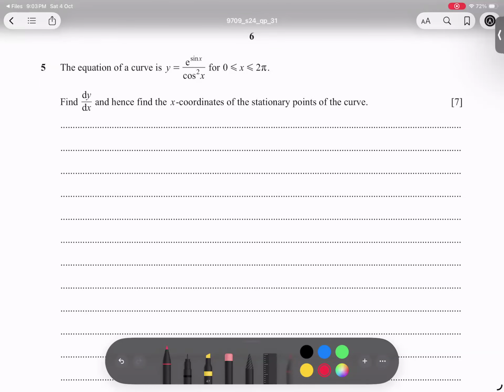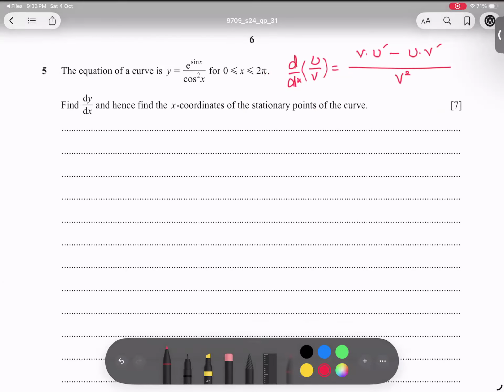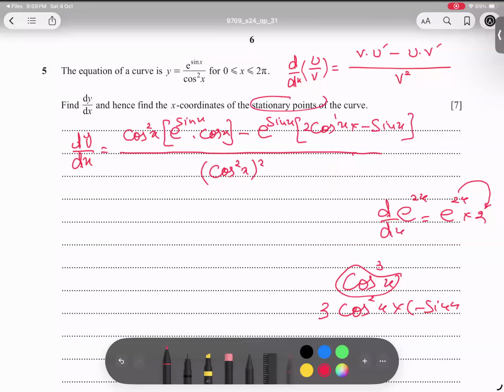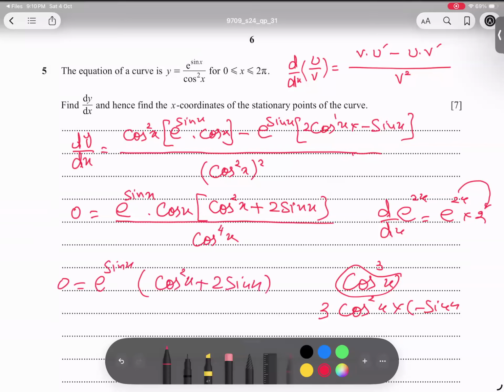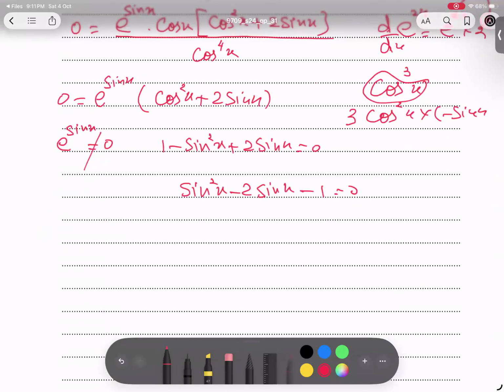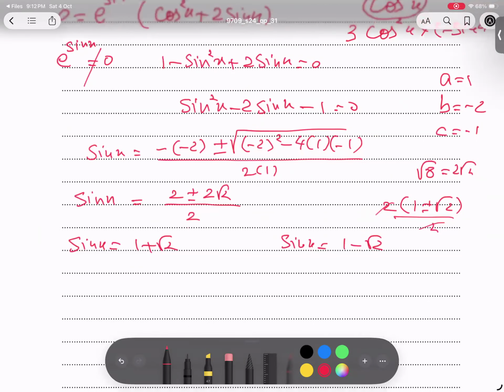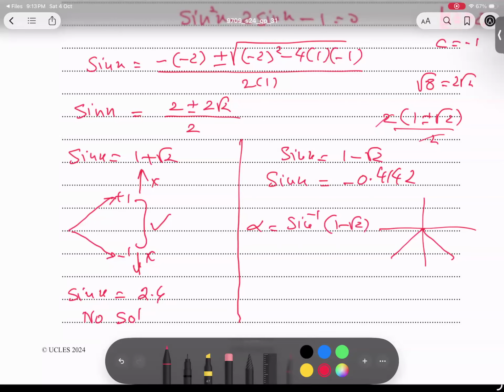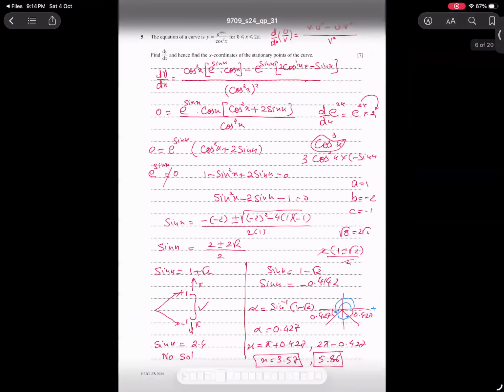Jun 2024 Var 31 Q No 5 Topic A2 Level Differentiation 9709